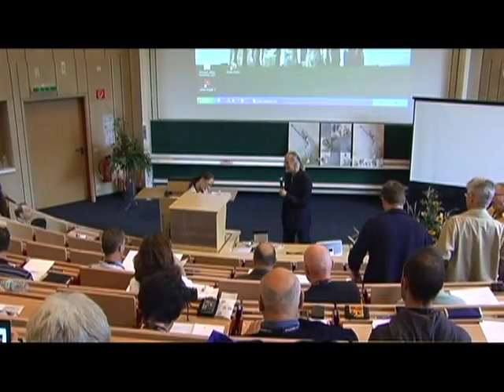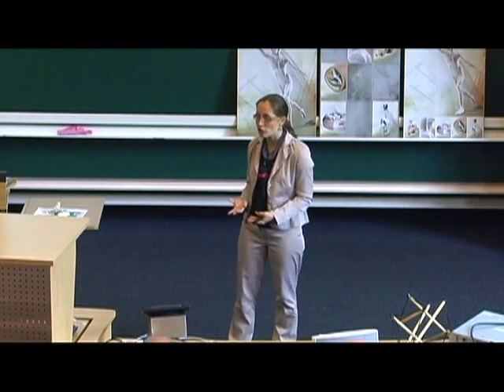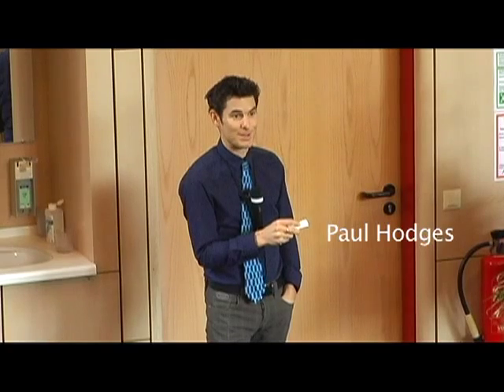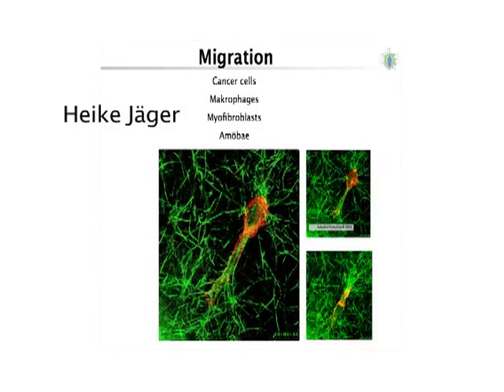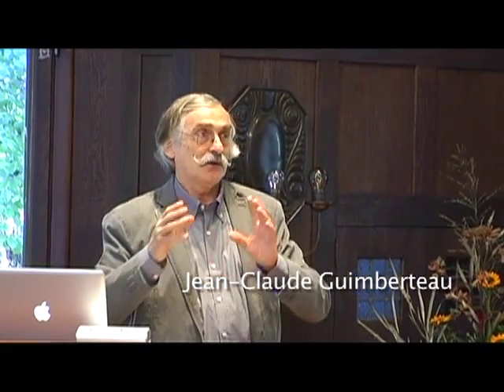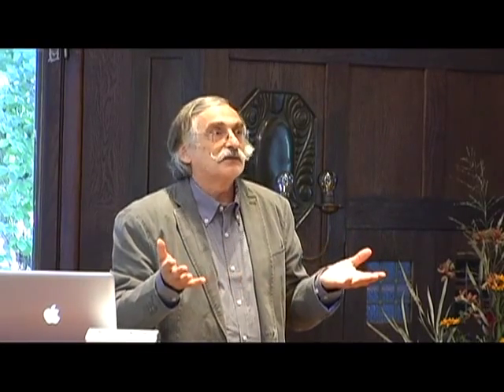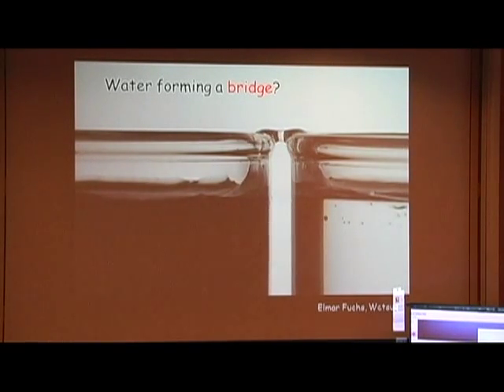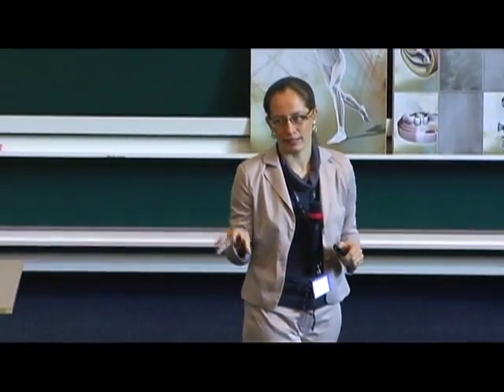Fascia Academy II Preview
Highlights from the 2012 Fascia Summer School at the University of Ulm, Germany. Featuring Robert Schleip, Carla Stecco, Jean-Claude Guimberteau, Paul Hodges, Leon Chaitow, Adjo Zorn, Gerald Pollack, Jonas Tesarz, Heike Jåger, Werner Klinger. Produced by David Lesondak and Singing Cowboy Productions.